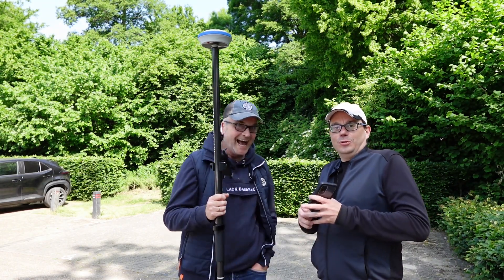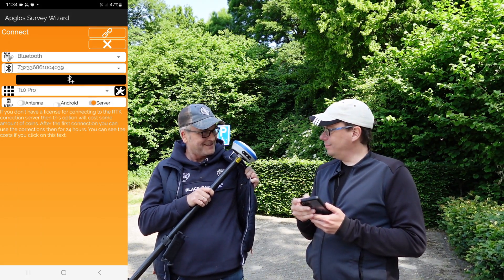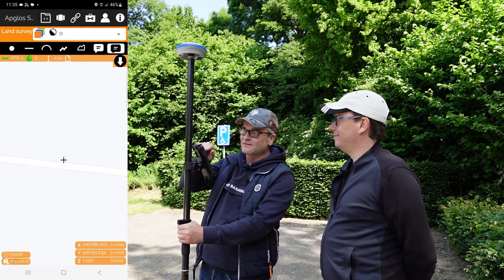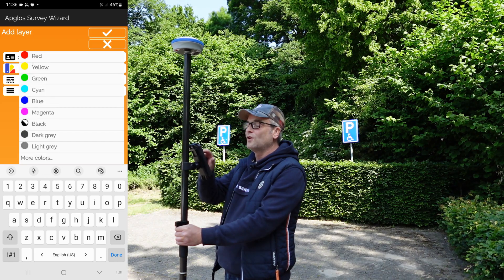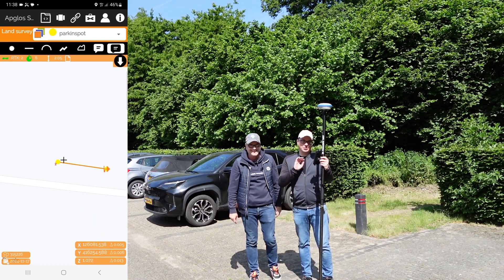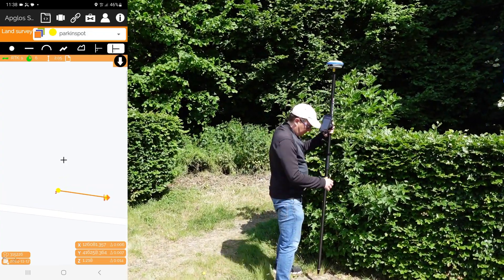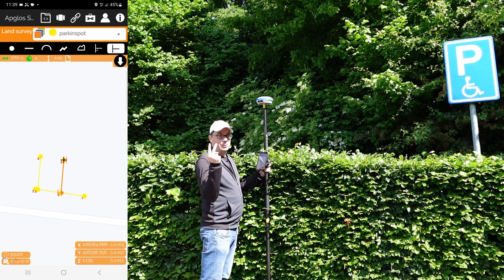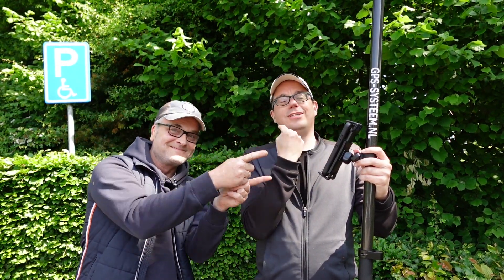How to GPS survey a parking lot with a phone using the perpendicular function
In this tutorial, we'll show you how to use the perpendicular function in Apglos Survey Wizard, the easiest land survey software for your phone. When you connect your phone through Apglos Survey Wizard with an external GNSS receiver you get a centimeter accurate surveying kit,  with which you can get awesome results.

Chapters:
0:00 Land surveying a parking lot with a phone
0:08 What do you need to land survey a parking lot with your phone?
0:30 How to connect your phone to an external GNSS receiver?
1:05 How to start your land survey project?
2:20 How to land survey a straight line?
2:51 How to use the perpendicular function in Apglos Survey Wizard?
4:40 More about land surveying with your phone.